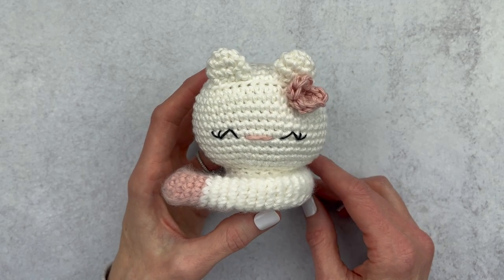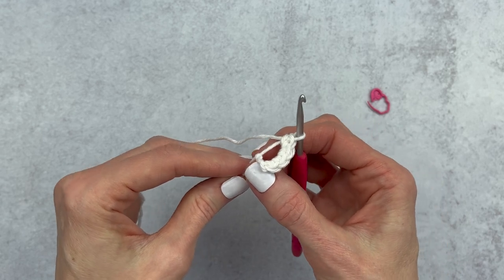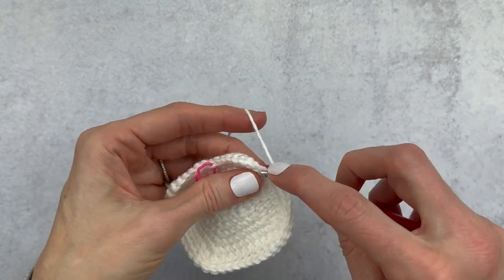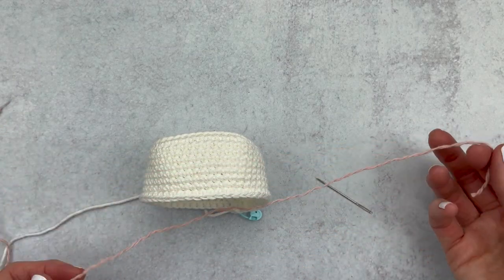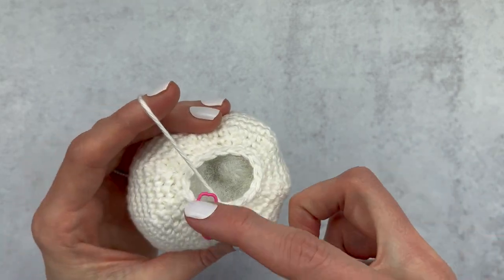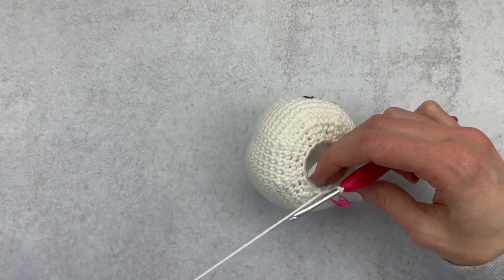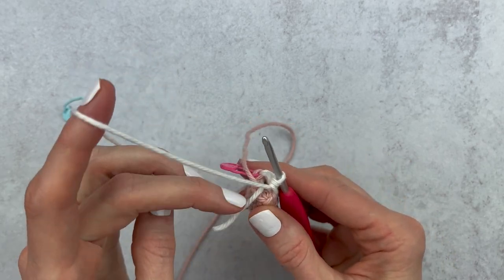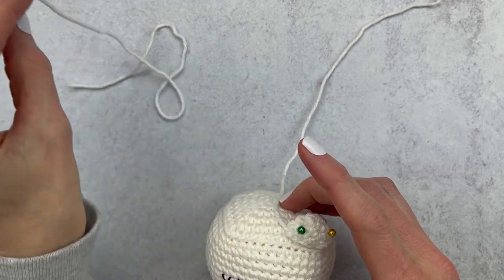Crochet A Cat From Start To Finish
Amigurumi crochet tutorial for beginners. This beginner friendly step-by-step crochet along tutorial will walk you through making your very own Kai The Kitty from start to finish. Kai is the perfect amigurumi project that will make a great crochet desk buddy.

00:00 Intro
00:24 Supplies
01:23 Head
21:49 Nose and Eyes
44:03 Ears
48:49 Body
55:51 Tail
1:00:15 Flower
1:00:28 Assembly
1:13:37 Conclusion

SUPPLIES NEEDED FOR THIS PATTERN:
🧶WeCrochet Comfy Worsted (White and Flamingo)
🧶E/4 (3.50mm) Clover Amour Crochet Hooks
🧶DMC Floss
🧶Embroidery Needles
🧶Yarn/Darning needle
🧶Polyfil or stuffing of your choice
🧶Locking stitch markers
🧶Straight Pins
🧶Heart Pins
Optional:
🧶Pet Slicker Brush
🧶Fabric Glue

TECHNIQUES:
-Magic Circle
-Single Crochet
-Single Crochet Increase
-Single Crochet Decrease
-Fastening Off
-Seamless Join